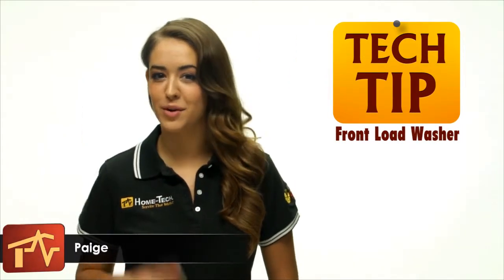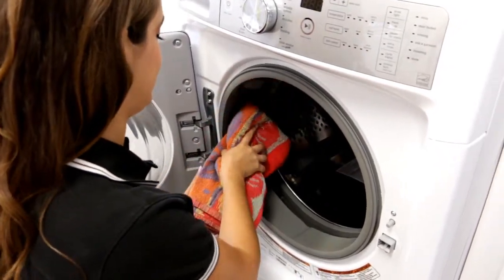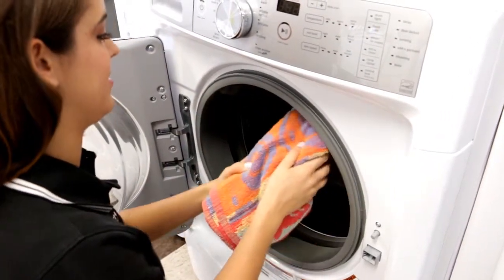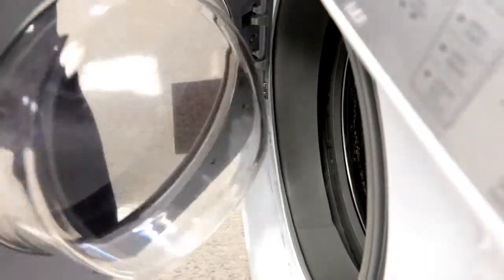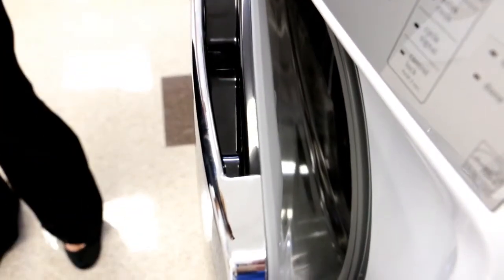Front Load Washers and a Moldy Smell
What is that moldy smell coming from my front load washer?